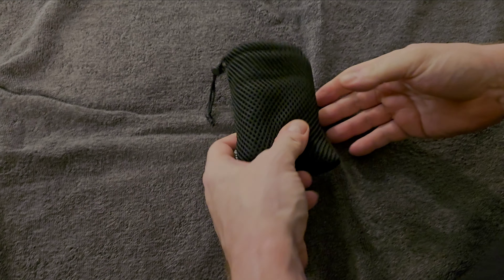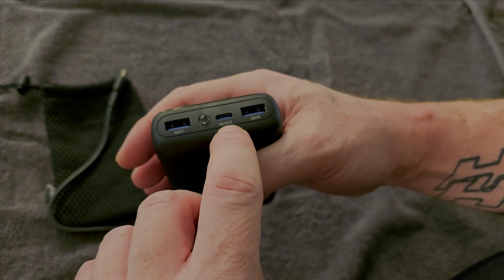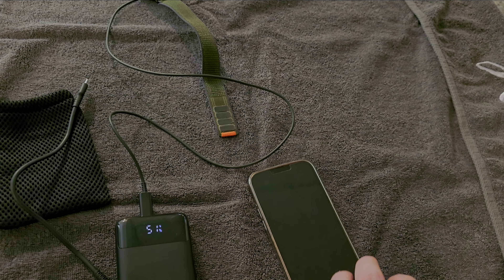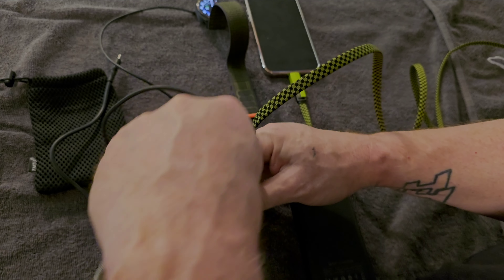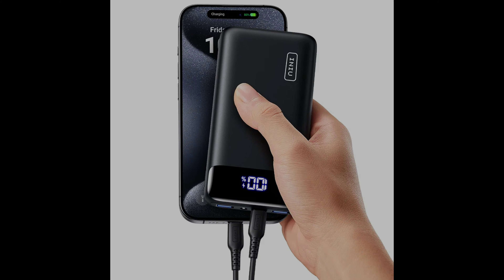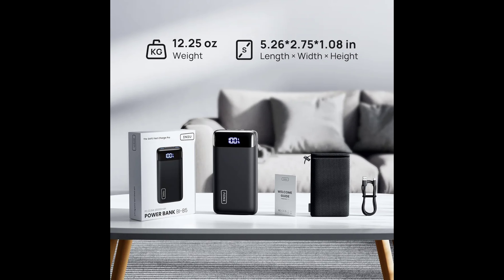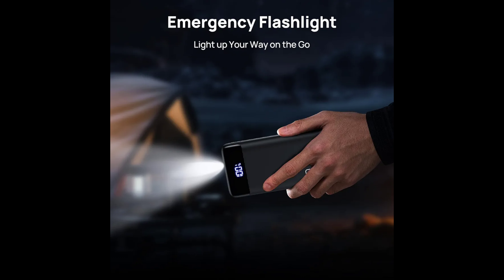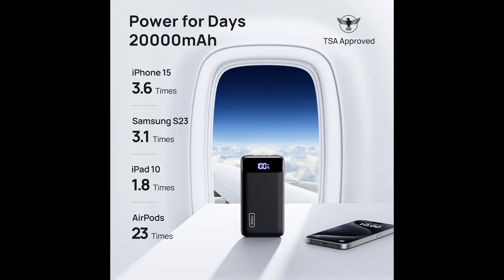INIU 20,000 mAh portable charger electronics and gadgets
INIU 20,000 portable charger electronics and gadgets

INIU Portable Charger, 22.5W 20000mAh USB C in & Out Power Bank Fast Charging, PD 3.0+QC 4.0 LED Display Phone Battery Pack Compatible with iPhone 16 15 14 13 Pro Samsung S23 Google iPad Tablet, etc
[From INIU--the SAFE Fast Charge Pro] Experience the safest charging with over 38 million global users. At INIU, we use only the highest-grade materials, so we do have the confidence to provide an industry-leading 3-Year iNiu Care.
[3X Ultra-Fast Charging] The newest 22.5W Power Delivery 3.0 USB C port, plus dual QC 4.0+ USB outputs, to revolutionize your experience of speed, especially bring iPhone 13 from 0 to 52% just in 25mins, 3X faster than regular 1A chargers.
[7 Days of Safe Power] Enjoy a full week’s worth of charging capacity with the airline-approved 20000mAh power bank.
[Even Wider Compatibility] Unlike the market’s most power banks incapable of charging low-current accessories, INIU PD3.0 Super portable charger can work with not only all the phones, tablets but your smaller devices like AirPods, Bluetooth headphones, fitness trackers, smartwatches, etc.
[What You Get] INIU 20000mAh power bank*1, USB C cable*1, travel pouch *1, welcome guide*1, industry-leading 3-Year iNiu Care, plus lifetime technical support.